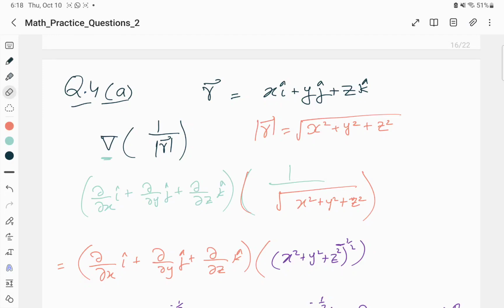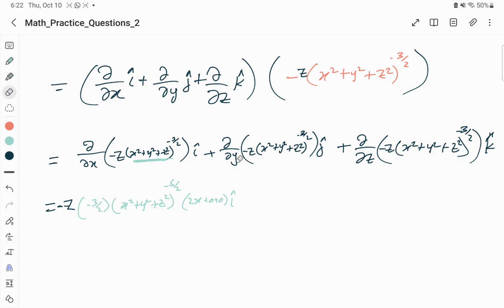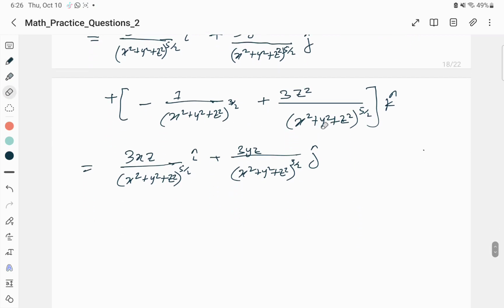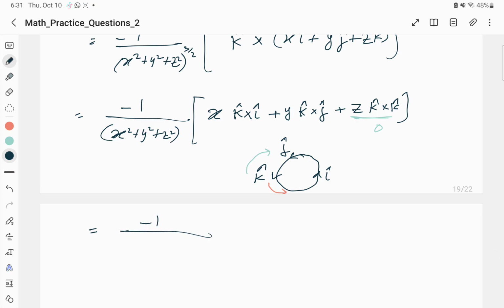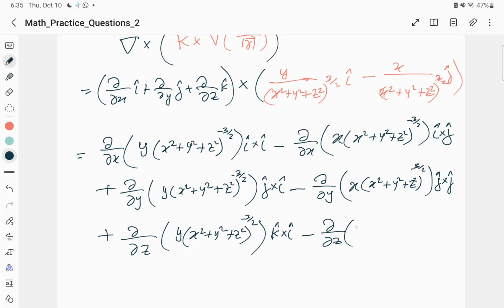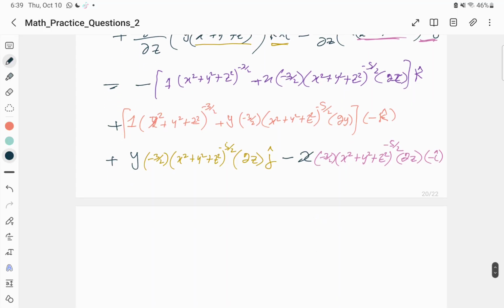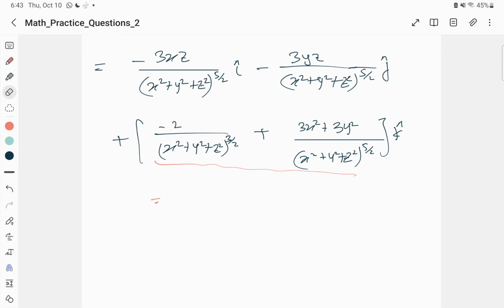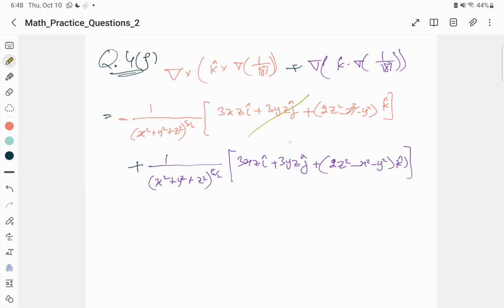October 10, 2024